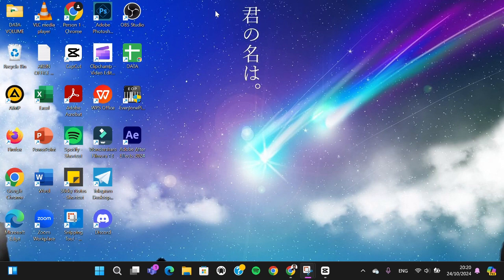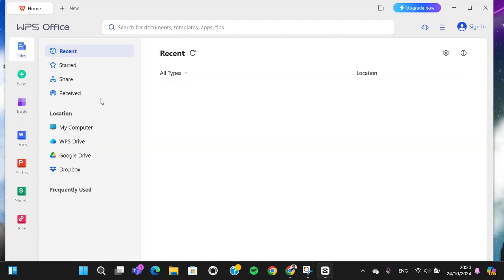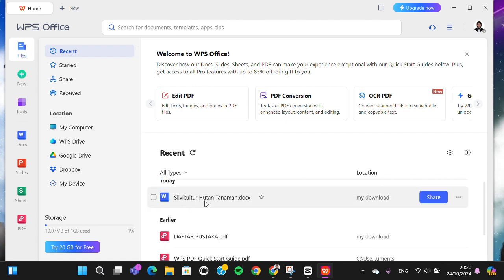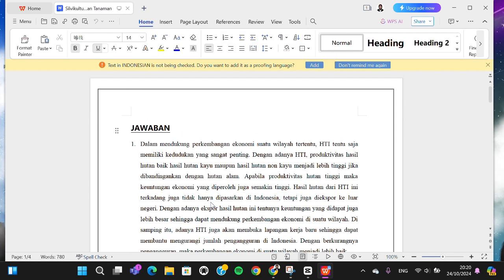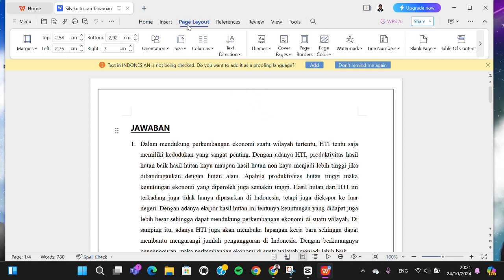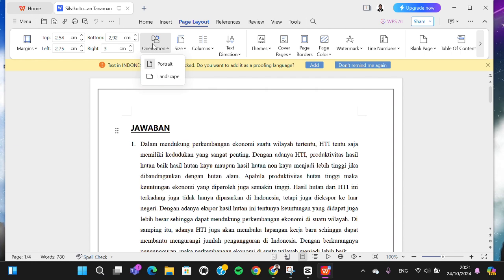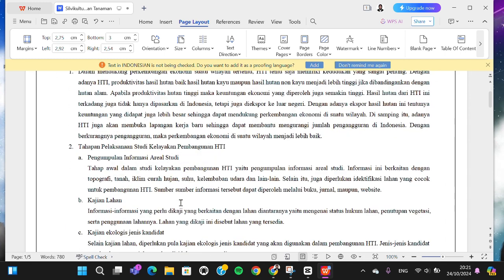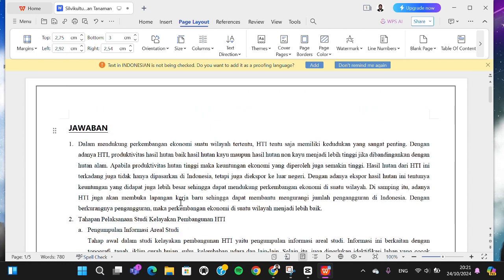⭐ ULTIMATE: How Landscape In WPS Office | Troubleshooting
In this video, I'll show you how to easily set your document to landscape format in WPS Office. Whether you’re working on a report, presentation, or any other project, switching to landscape can help you better fit your content on the page. I’ll also cover common troubleshooting tips to ensure your landscape format works smoothly!